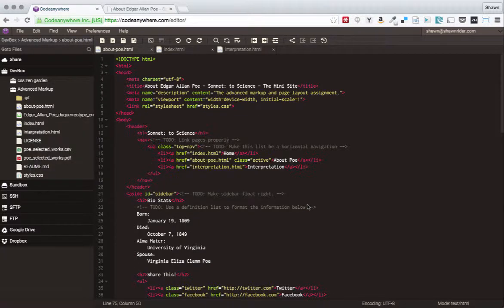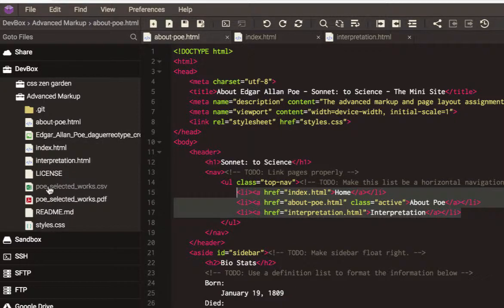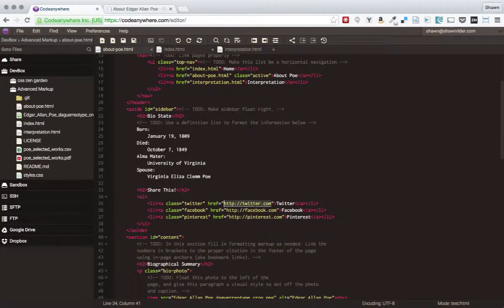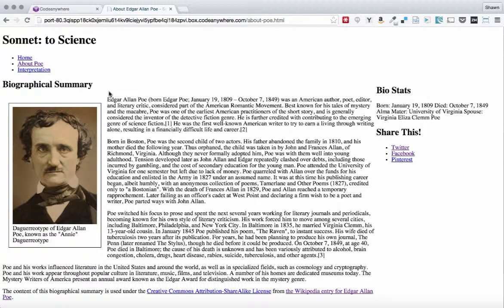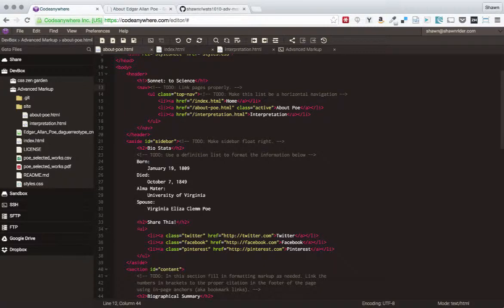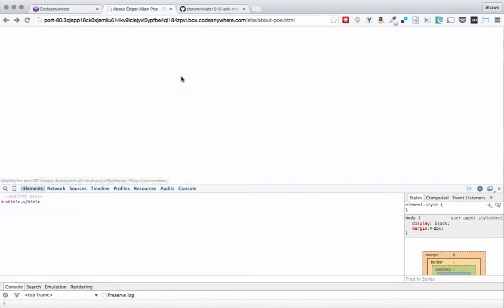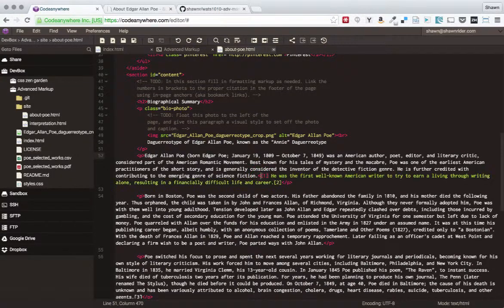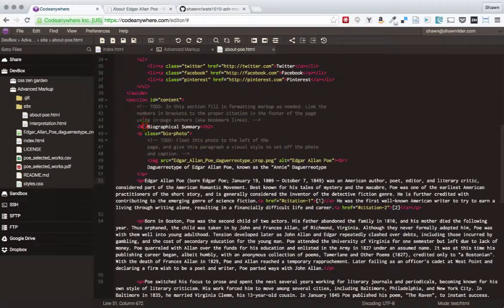URLs and Linking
A 13-minute walkthrough of the basics of linking including review of relative links, absolute links, and internal page links. The repository used in this demo is located

This course was created as a part of the Seattle University Web Development Certificate program.